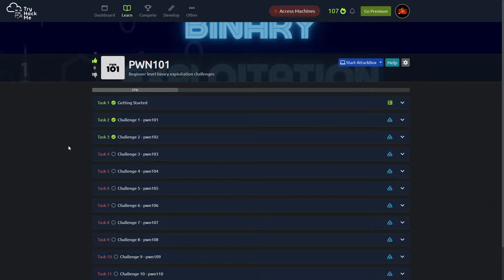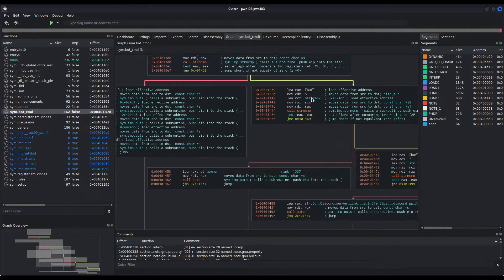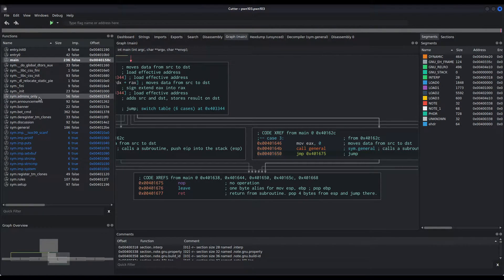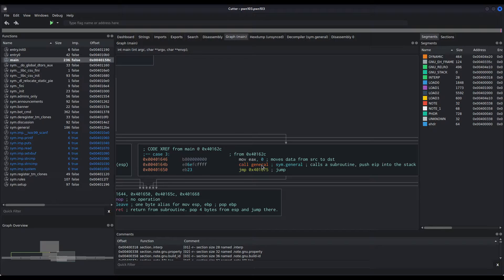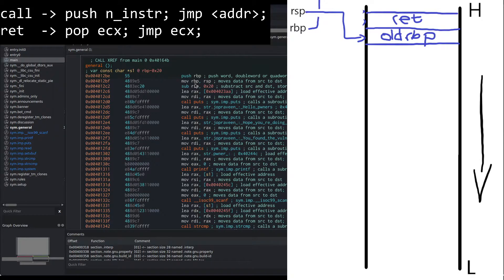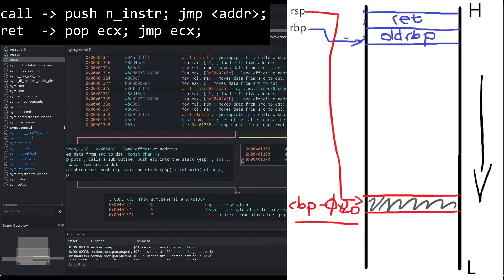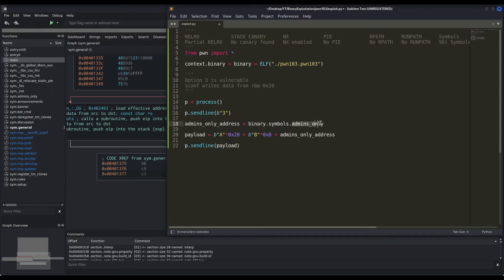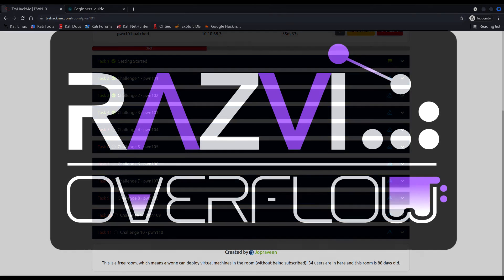Execution Flow Hijacking (ret2win) - pwn103 - PWN101 | TryHackMe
Hijacking the program's execution flow in order to execute a function of our choice, which is usually called ret2win (because we are returning to win() or any equivalent function) . We are abusing a buffer overflow caused by the use of scanf. A detailed explanation is given about how the stack behaves and what is happening in memory during the execution, so as to understand the underlying concepts and why this attack is possible.  A thorough explanation will be given about how RSP and RBP registers are modified by the instructions, either as a direct or side effect. Step-by-step tutorial solving pwn103 from PWN101 binary exploitation room on TryHackMe.

00:00 - Intro
00:16 - Checking what file it is
00:25 - Executing the binary
00:57 - Segmentation Fault (vuln)
01:20 - Executing the file
01:56 - Recap so far
02:22 - Launching Cutter
02:39 - Checking binary protections
03:11 - Disassembling the binary
05:55 - Identifying and explaining the vulnerability
07:44 - Understanding the underlying concepts
08:05 - Execution Flow Hijacking
08:52 - Understanding the underlying concepts
09:33 - CALL instruction
10:57 - RET instruction
12:19 - Understanding the stack during the execution
14:32 - Function Prologue
14:56 - Understanding the stack during the execution
17:10 - Function Epilogue
17:26 - LEAVE high-level procedure
17:58 - Understanding the stack during the execution
18:48 - Understanding the exploit
20:44 - Writing the exploit
23:11 - Exploiting locally
23:18 - Exploiting remotely
23:41 - The MOVAPS issue
25:02 - Exploiting remotely
24:33 - Fixing the exploit
25:22 - Reading the flag
25:27 - Outro[*]

GG